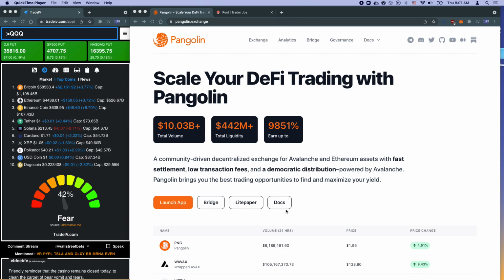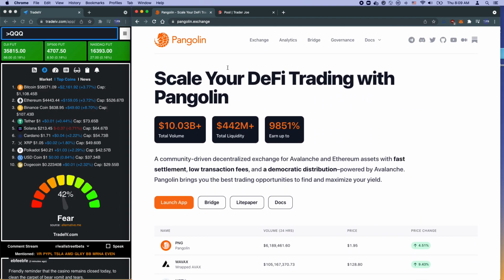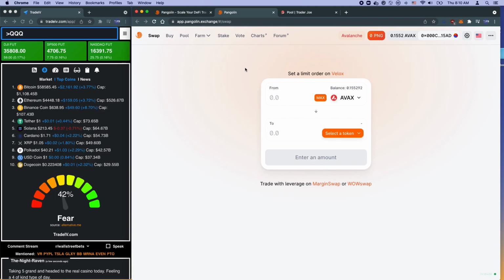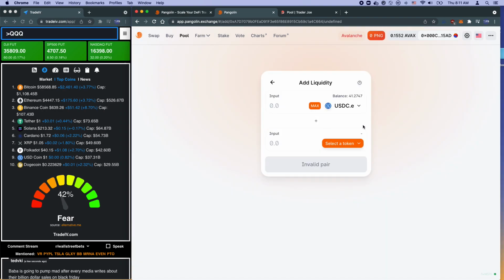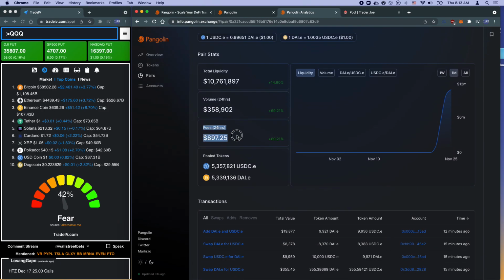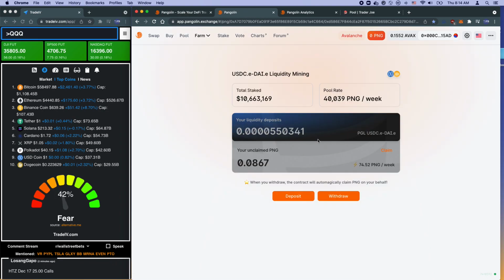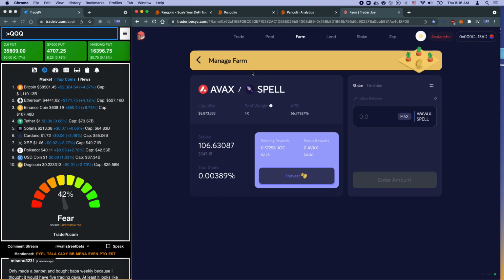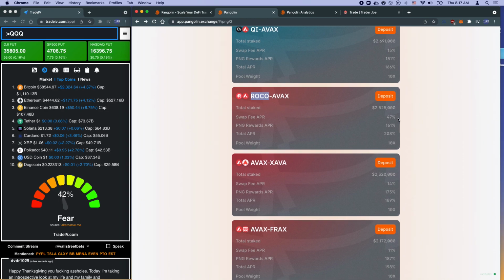INSANE 40% APY | RISK FREE DEFI FARMING TUTORIAL (FOR BEGINNERS)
Along with monthly events where you can win shares of TSLA or AAPL!

All investment vehicles discussed in this video are opinions of my own, I am not a professional stock advisor, please do your own due diligence and I am not responsible for what you do with your money.

TradeIV: Investing app with real-time option sweeps and unusual options, news alerts, watchlists and trends: